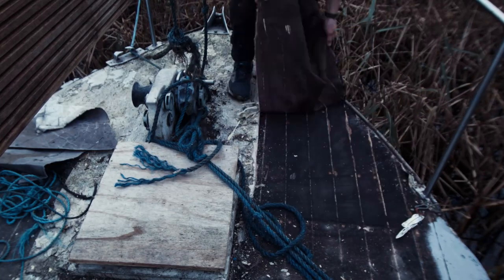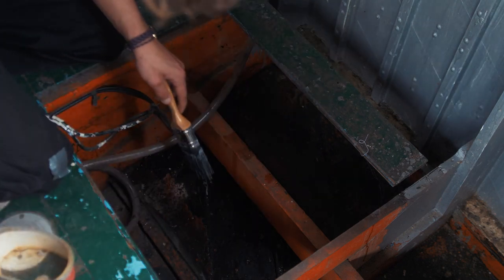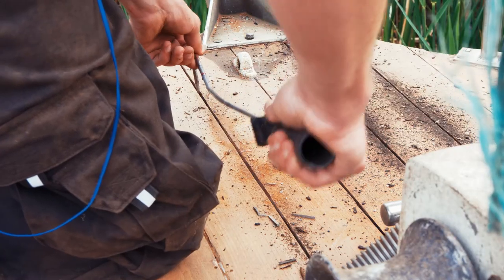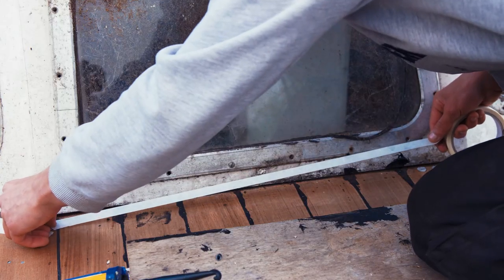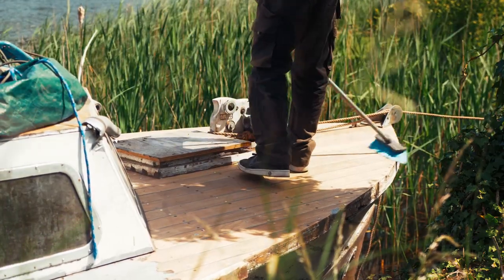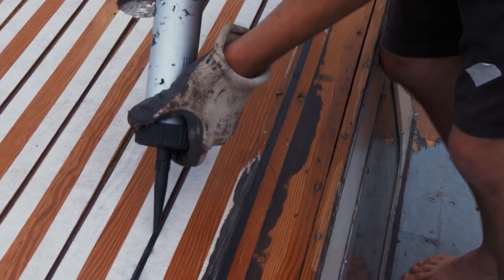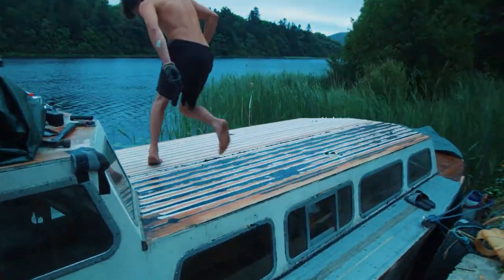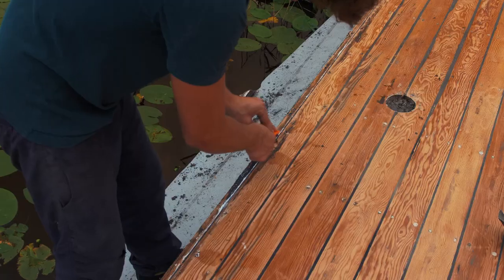Episode_08 - Restoring a 40' Wooden Boat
Here's the eight instalment as I document the journey of transforming a dilapidated 40' boat into a tiny house/filmmaking studio.

The boat is a 1940 seaplane tender which was originally used by the Royal Air Force during WW2. My parents bought it over 25 years ago and used it for weekend trips up the lake. But unfortunately as they became busier with work it was left idle for many years falling into disrepair. So I thought to myself why can't I invest my time and money into it and put it to good use. It's also a great opportunity to create a little documentary series.

I'll be documenting the process as best I can and releasing episodes here on my YouTube channel weekly.

Thanks for the support, as always stay productive and have fun creating!

Please consider sharing with a friend! Every share helps.